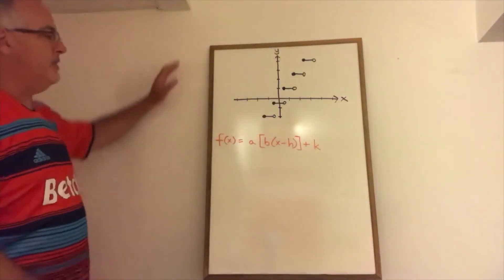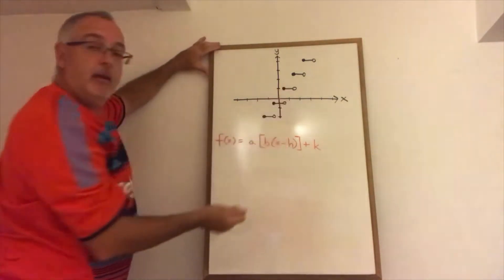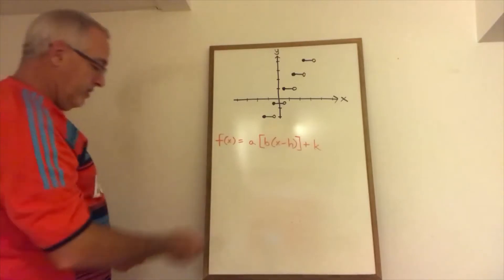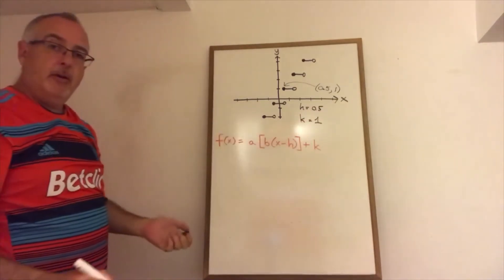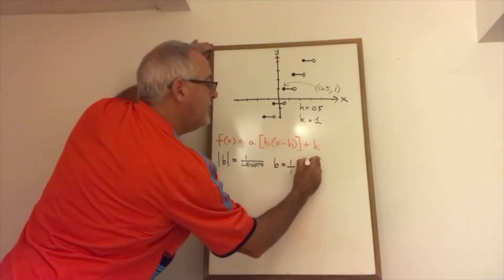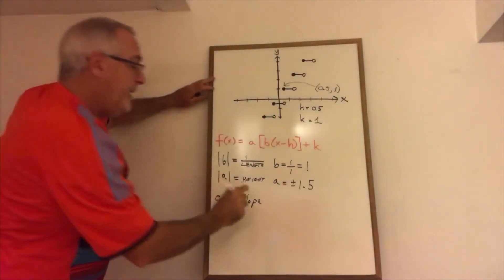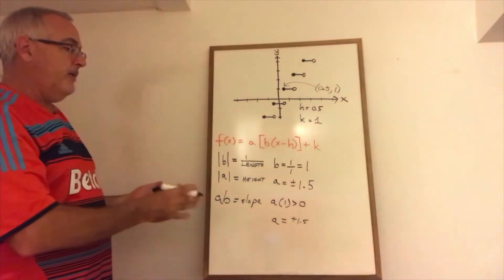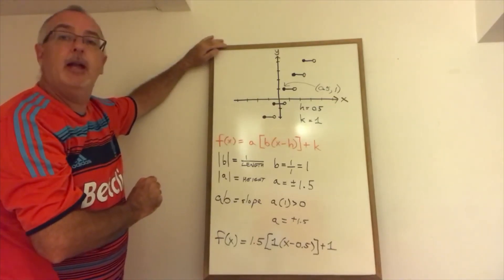Derive a Step Function Equation - Example 2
To derive the Step Function (Greatest Integer Function) equation, we need to find parameters a, b, h and k. All of these can be found by looking at the graph.